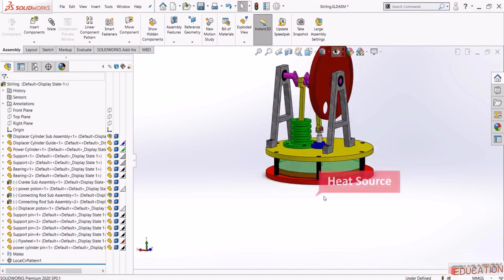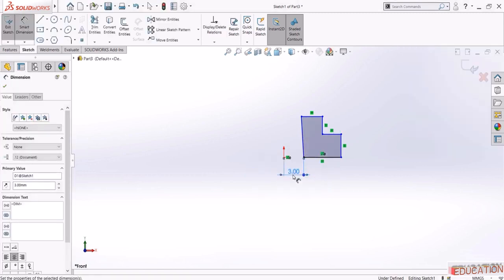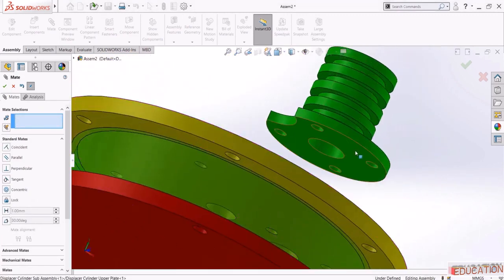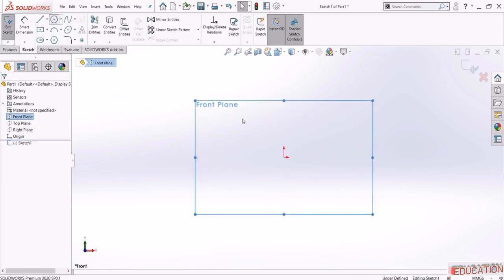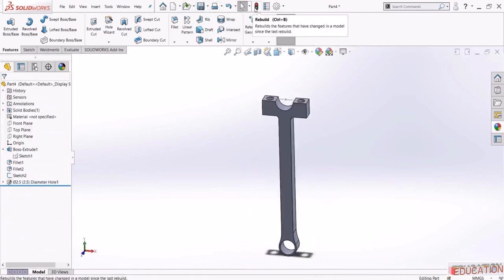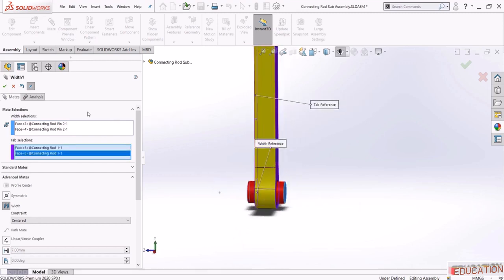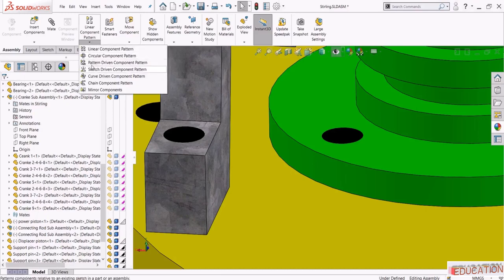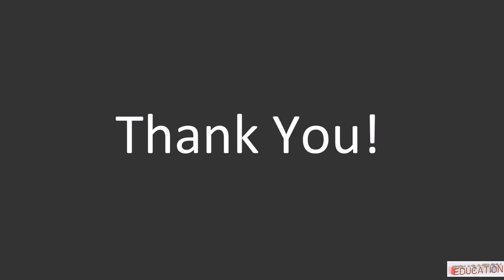Stirling Engine Design in SolidWorks | Section 09